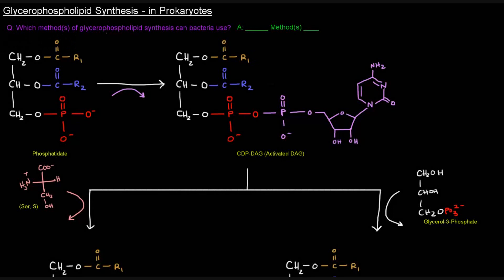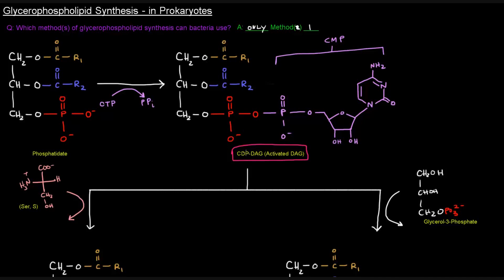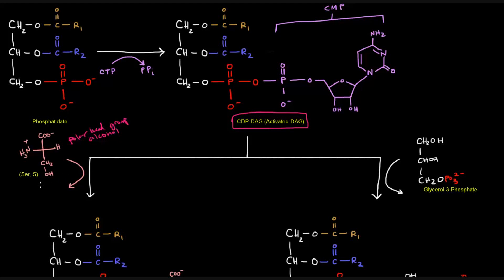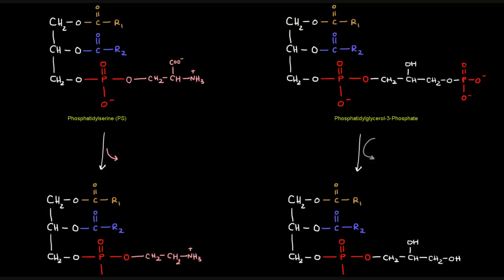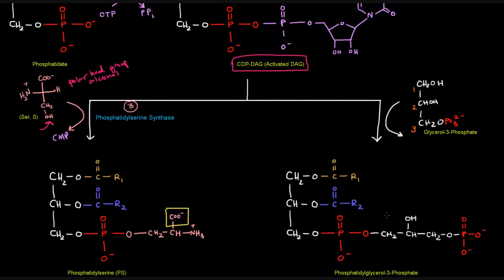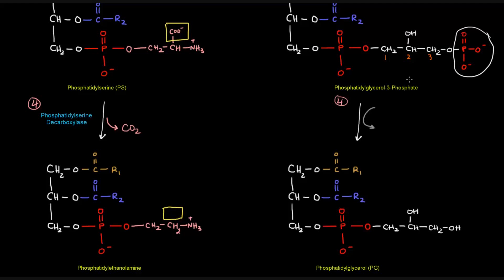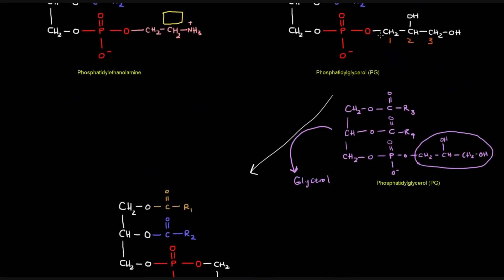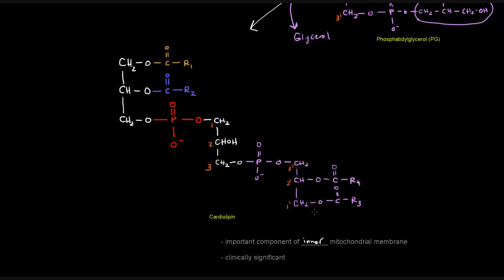Glycerophospholipid Synthesis (Part 3 of 4) - Prokaryotes